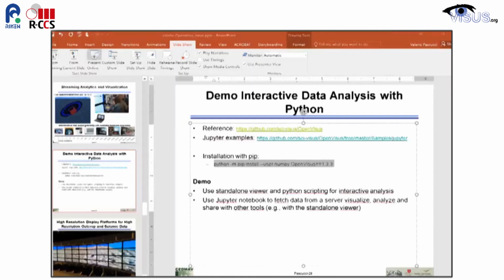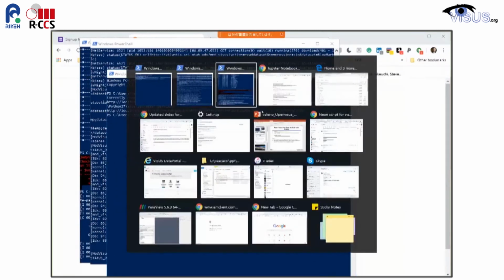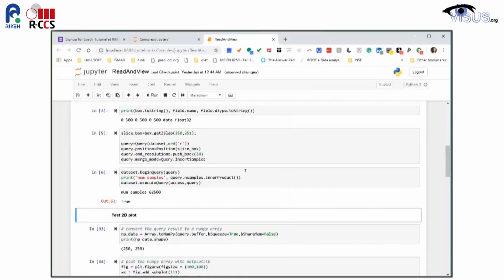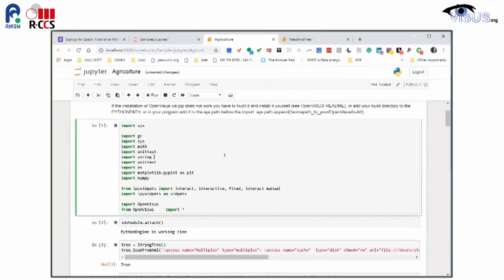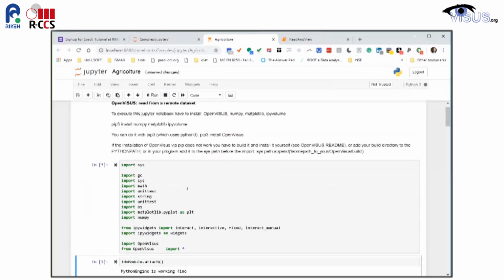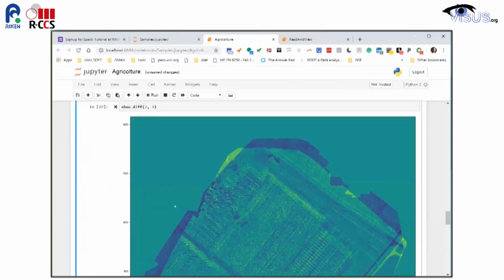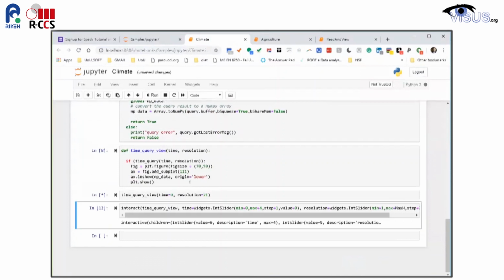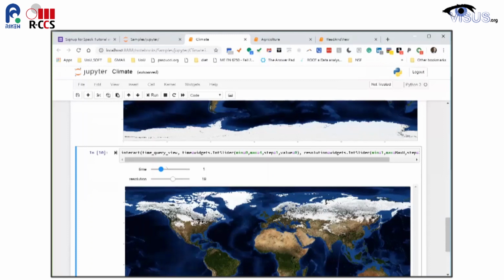OpenViSUS Sec 5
OpenViSUS Tutorial at Riken, Japan,  Section 5